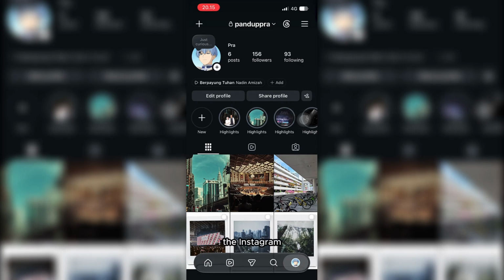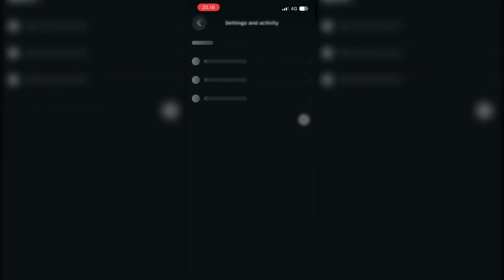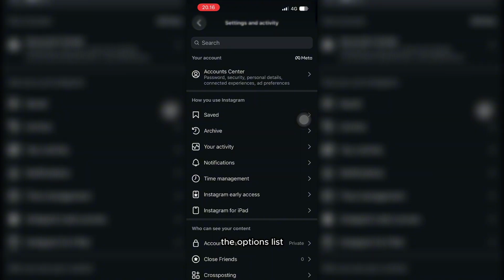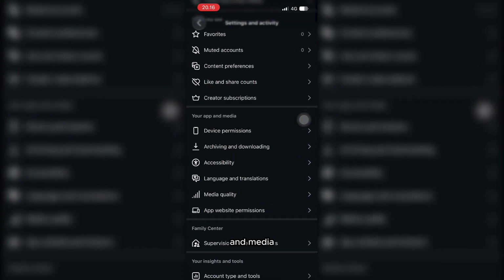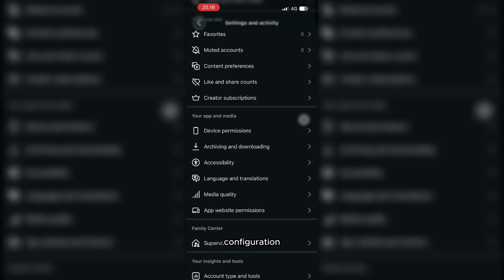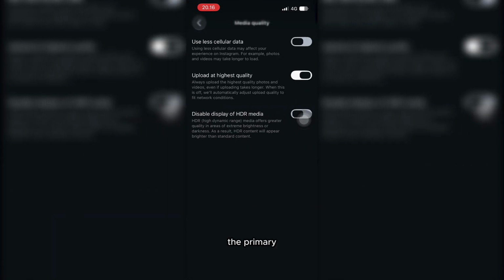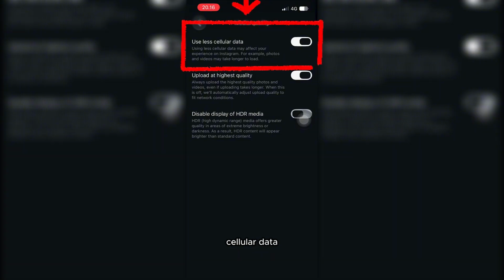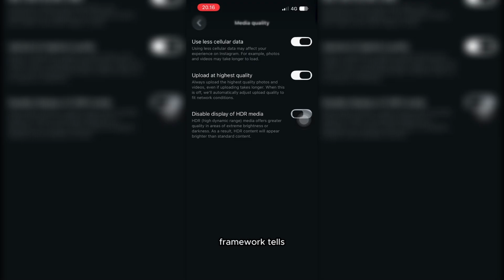How To Stop Instagram Video Autoplay & Save Data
In this network-optimization tutorial, you will learn how to drastically restrict Instagram's background video preloading engine to stop severe data drainage. Letting high-definition video clips constantly buffer and autoplay automatically as you scroll through your feed is an absolute nightmare for your cellular data plan and battery health—this guide tells it like it is: let's throttle the streaming usage and lock your media settings down to a data-saving profile right away.
If you want a cost-efficient, high-velocity scrolling environment for your current and future projects, this is the 100000% correct way to configure your application layer.

Step-by-Step Instructions
Open Instagram Settings: Launch the application on your device, tap your circular Profile picture asset in the bottom-right corner, and then tap the three horizontal lines (Menu icon) in the top-right corner layout.

Locate Media Configurations: Scroll down through the settings navigation sidebar panel list until you reach the section explicitly headered Your app and media.

Open Data Preferences: Tap on the option explicitly labeled Media quality (or Cellular data use depending on your platform layout properties).

Activate Data Saver Mode: Locate the specific setting switch labeled Data Saver near the top of the pane.

Flip the Engine Switch: Click the tracking toggle switch to flip it completely On. This action forces the app core to completely kill the aggressive background video autoplay preloading rules 100000% automatically.

Set High-Resolution Restrictions (2026 Tip): Tap on the secondary option directly underneath labeled High-resolution media. Switch this selection option from "Cellular + Wi-Fi" strictly to Wi-Fi only. This permanently blocks Instagram from streaming crystal-clear 4K clips over expensive cellular cell towers while keeping your scrolling responsive.

Verify the Feed Behavior: Return to your primary home feed layout. Videos will no longer greedily preload or download blocks of high-definition content in the background, only rendering data chunks as you stop and explicitly focus your view on a post cell right away.

Meta Keywords
stop instagram video autoplay tutorial, turn off autoplay instagram data saver guide, reduce cellular data use instagram app settings, disable background video preloading instagram mobile, instagram settings media quality data saver toggle, fix high data usage scrolling instagram, block high resolution media cellular networks instagram, stop instagram buffering videos automatic, change data consumption rules meta tracking 2026